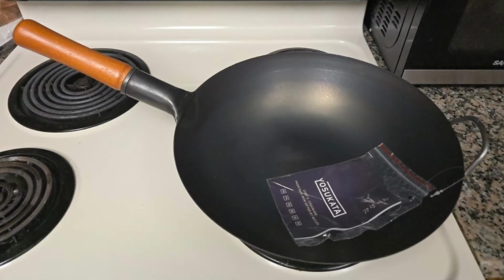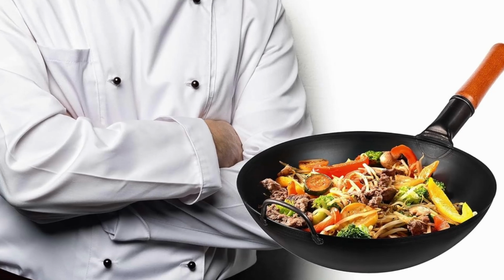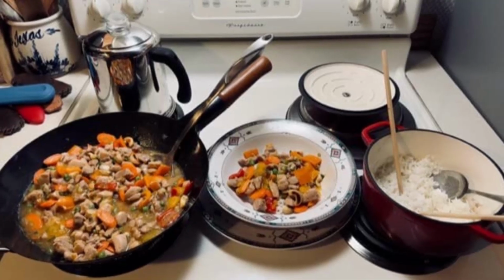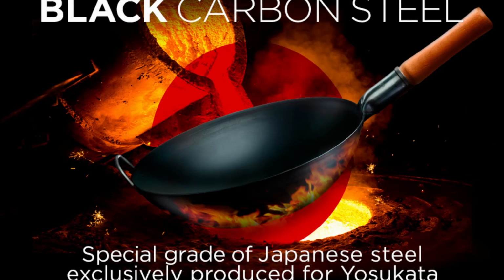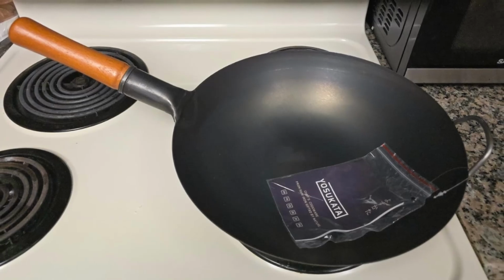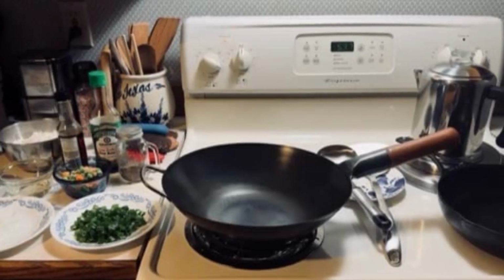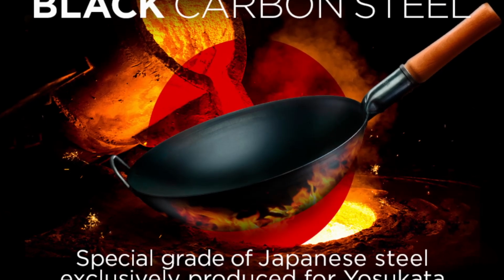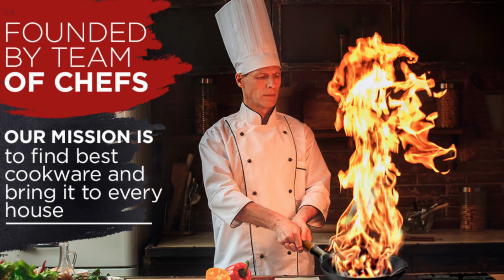Yosukata 13.5” Carbon Steel Wok: The Perfect Pan for Authentic Asian Cooking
Transform your kitchen with the Yosukata 13.5” Carbon Steel Wok! This versatile wok delivers authentic Asian flavors with its flat-bottom design, high-quality carbon steel construction, and pre-seasoned surface. Perfect for stir-frying, braising, and more, this wok is a must-have for home cooks and professional chefs alike.

🏠 Features:

Pre-seasoned for convenience.
Versatile for various cooking techniques.
Compatible with all stove types.

With the Yosukata wok, creating restaurant-quality meals has never been easier. Are you ready to bring authentic flavors to your table? 🌟"

Don’t miss out on the opportunity to elevate your cooking game.